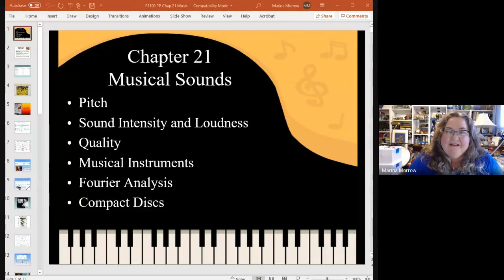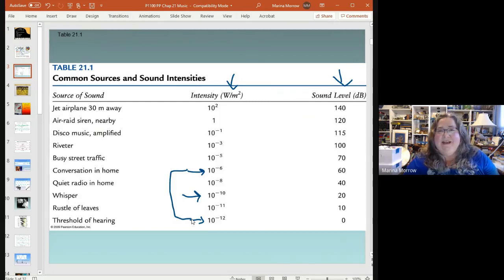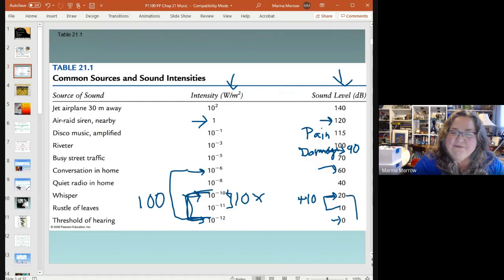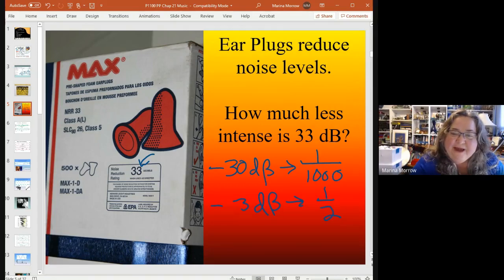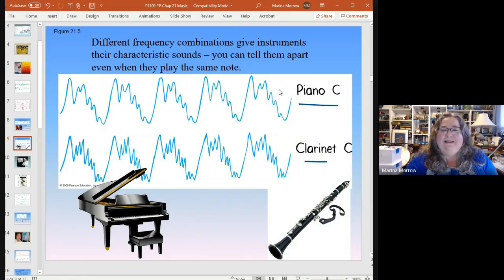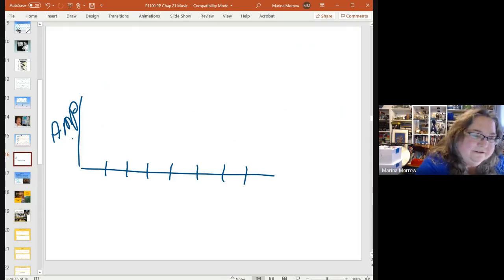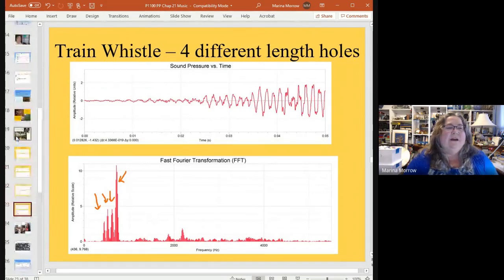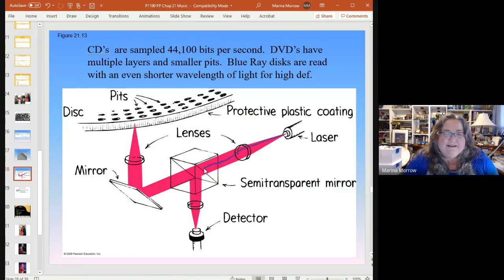APS 111 Chapter 10 Part 6 Music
Exploring music, harmonics and Fourier Transforms.